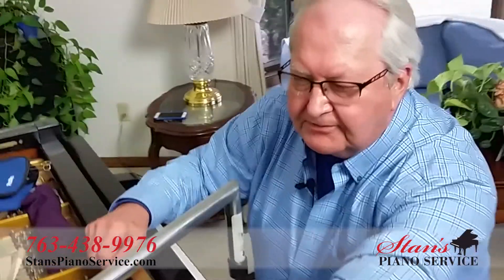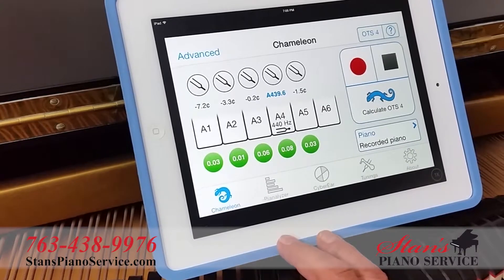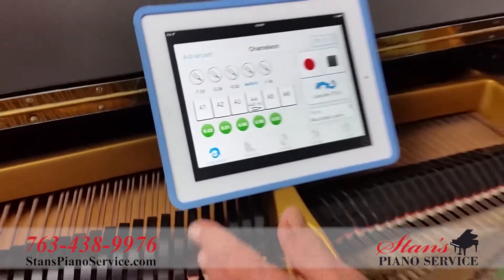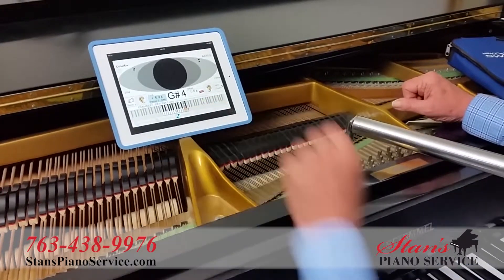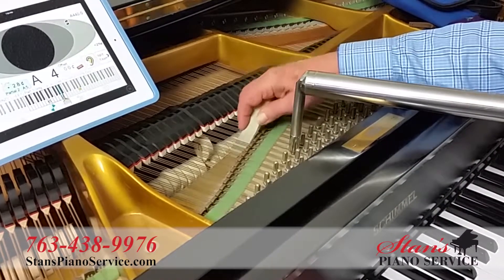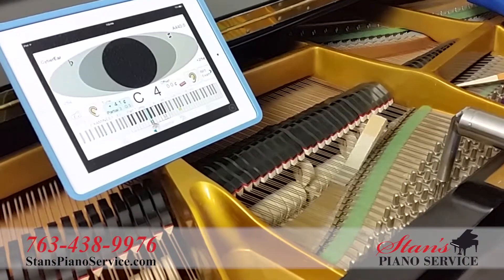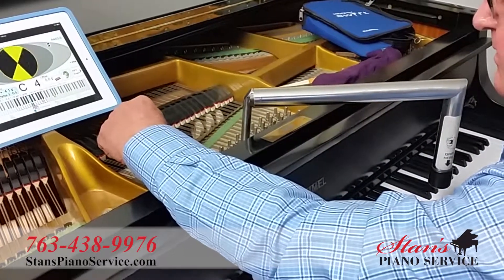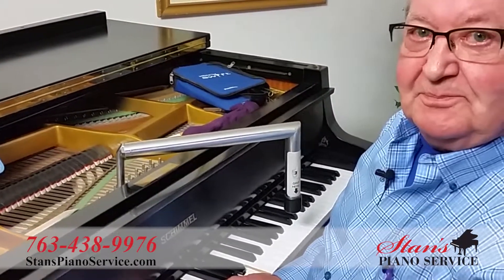Piano Tuning Plymouth MN, What Makes My Piano Tuning Different?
Piano Tuning Plymouth MN, What Makes My Piano Tuning Different? You may be asking what makes me different from all of the other piano tuners? I show you in this "how to tune a piano" video.

Every piano is unique and has its own tone and personality. I have tuned old and new pianos, Steinways and Bosendorfers plus unique brands that are not commonly known. I love them all and look forward to caring for YOUR piano.

I tune, repair and rebuild pianos. Whether your piano is played by you and your family in your home, used by you to give piano lessons to dozens of students each week, or used in your church or school with regular performances to the public my goal remains the same… ‘making your piano perform at its best’